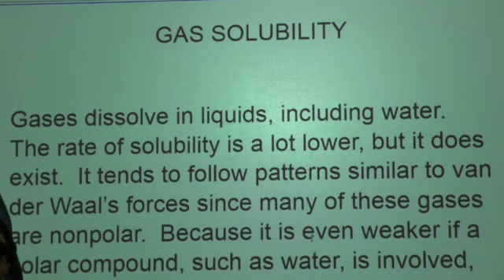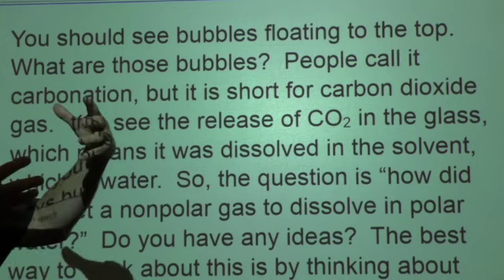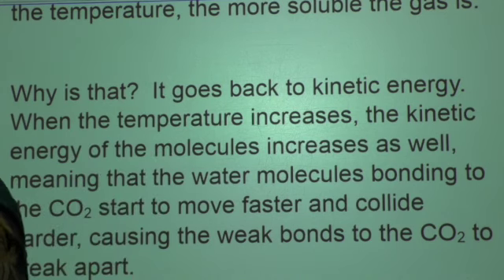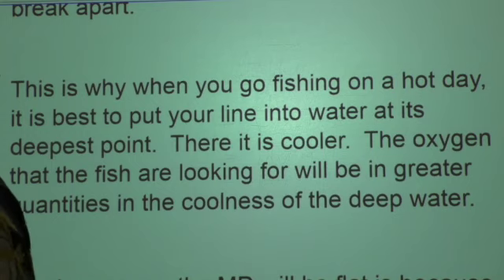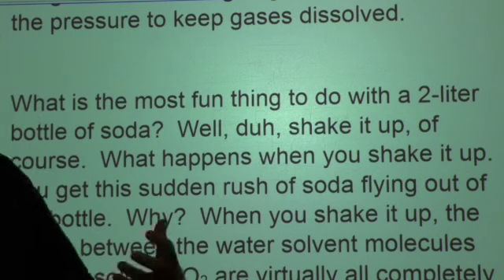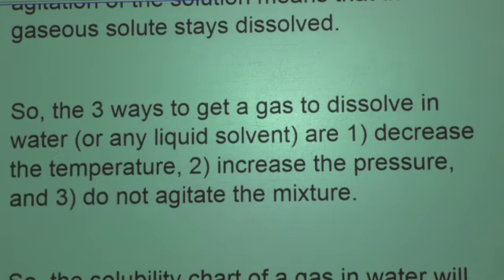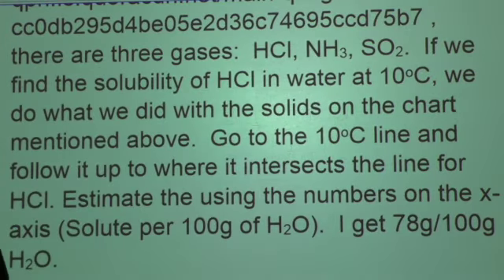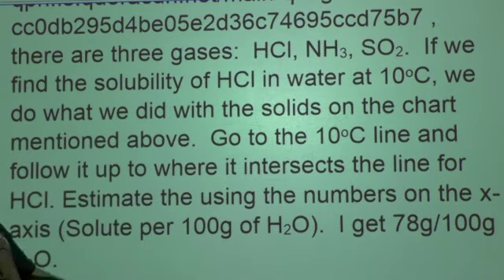Solubility Chart for Gases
This video is about Solubility Chart for Gases